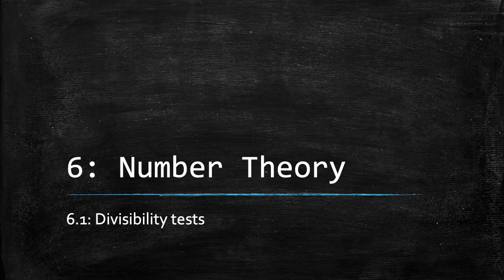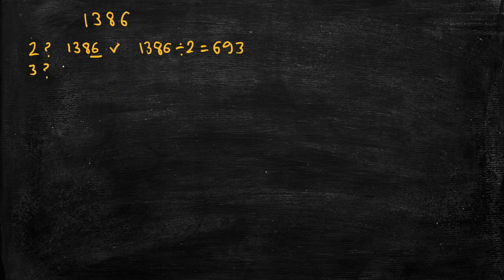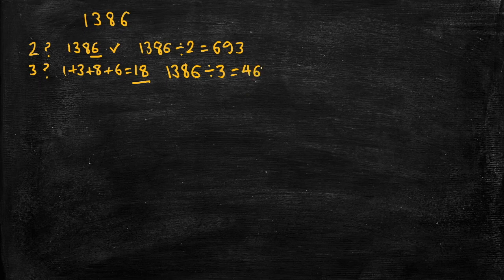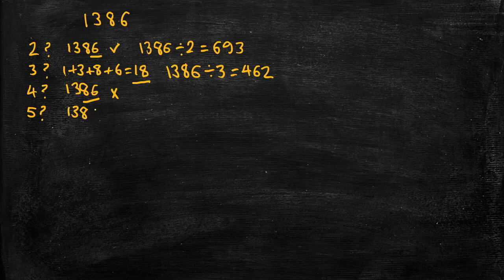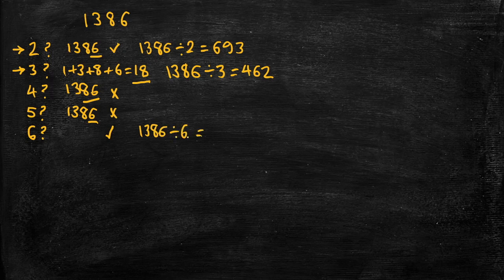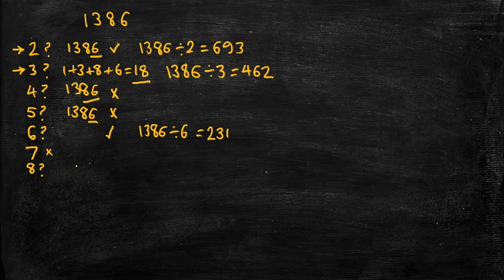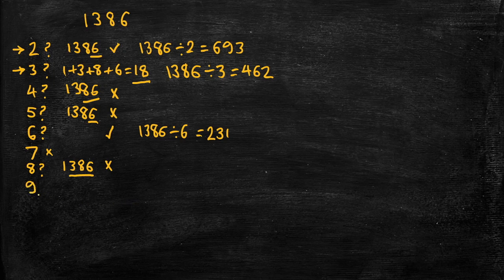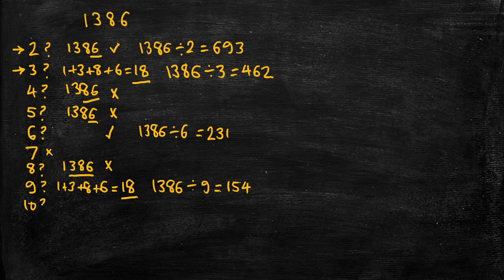6.1: Divisibility tests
A counting number, A, is said to be divisible by another counting number, B, if A divides B evenly with no remainder (i.e., A ÷ B = C, where C is another counting number). Here are the most common divisibility tests for counting numbers.